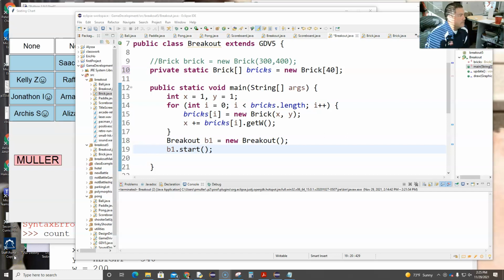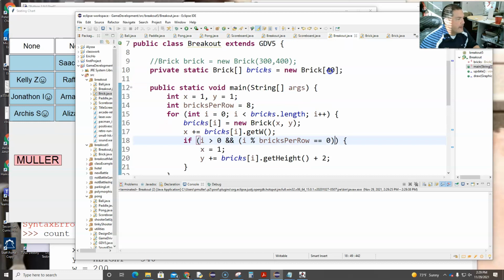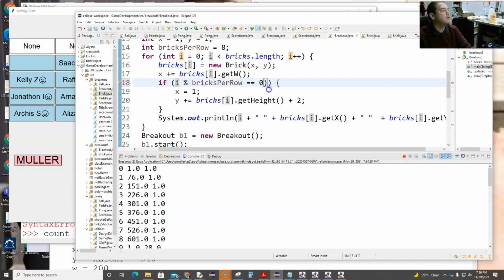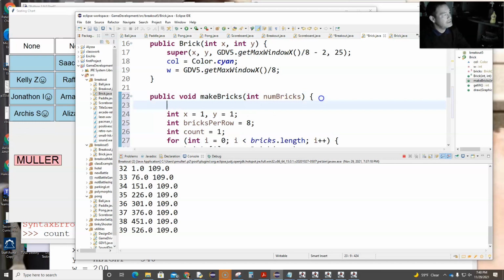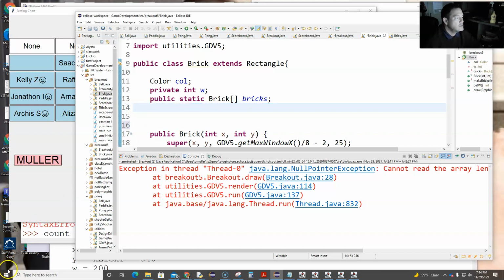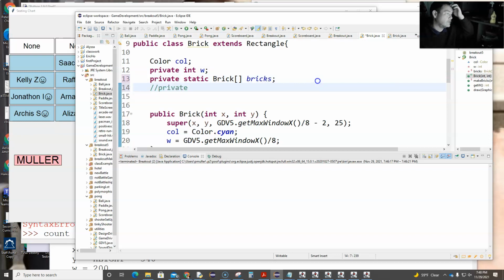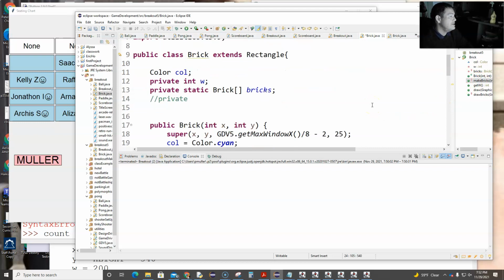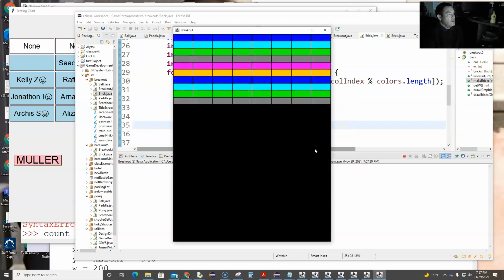Finishing the Brick Array